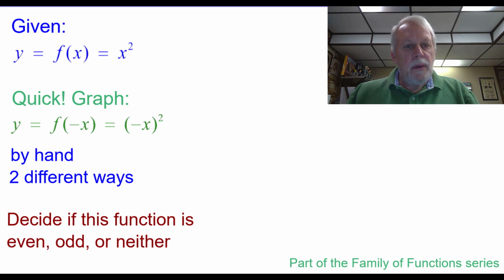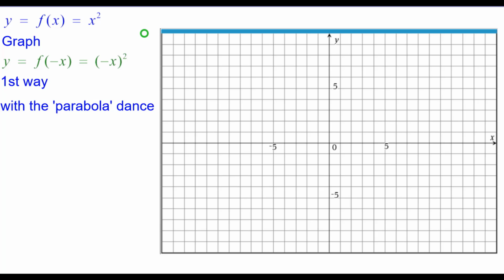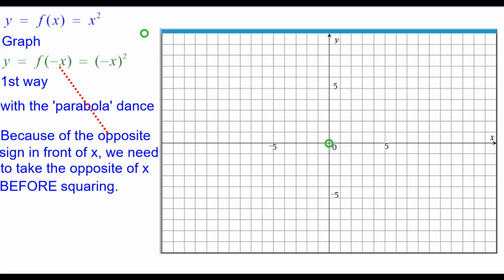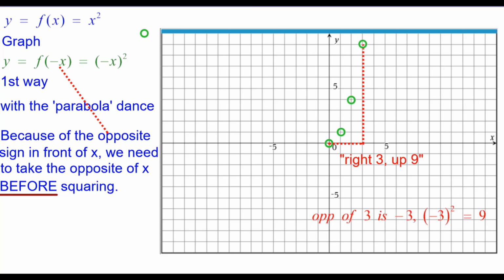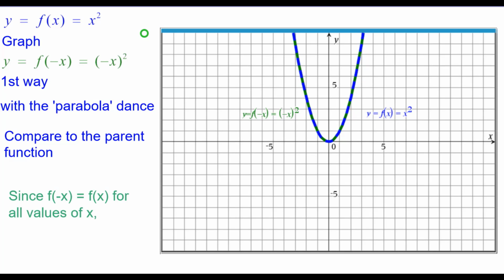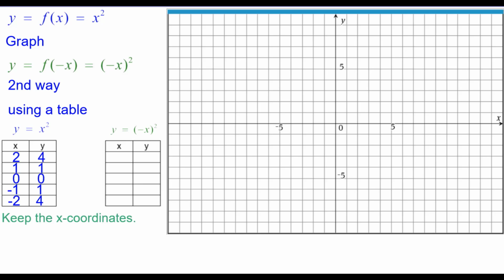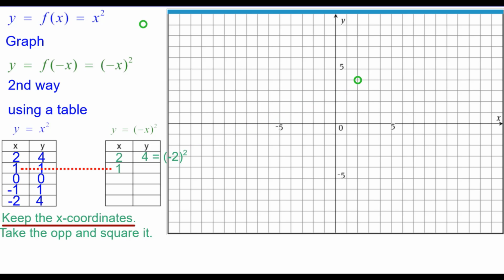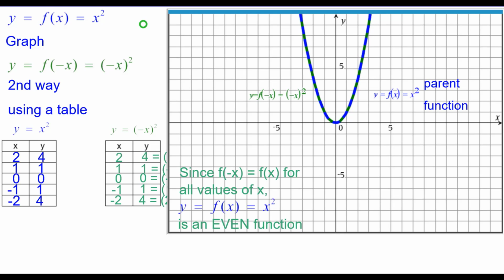01N_Quick!_Graph_y=(-x)^2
This is a very quick review of how to graph y = (-x) squared with the 'parabola dance' and by table.